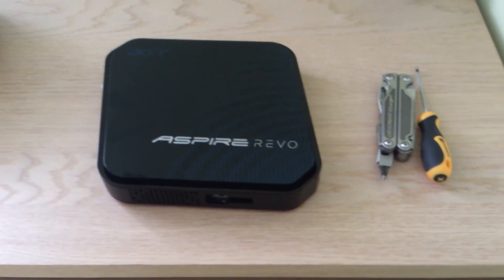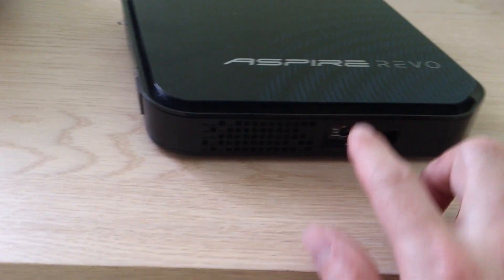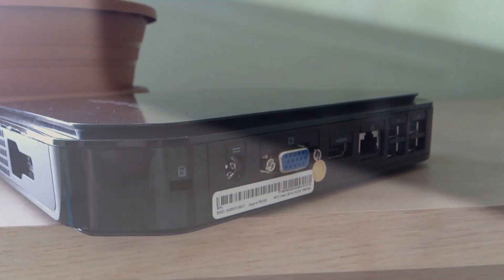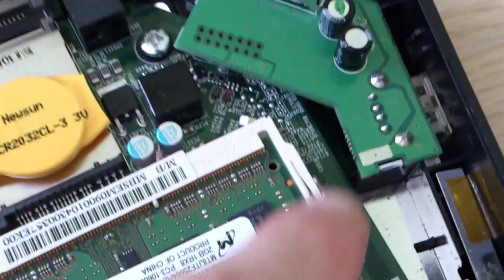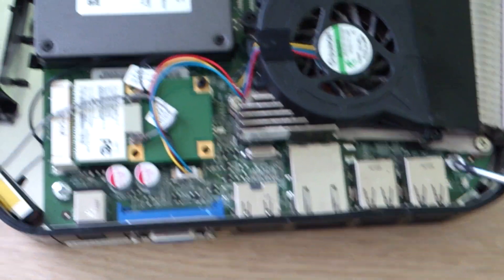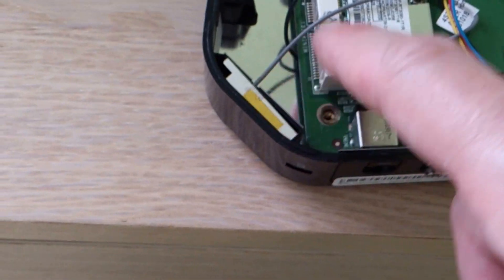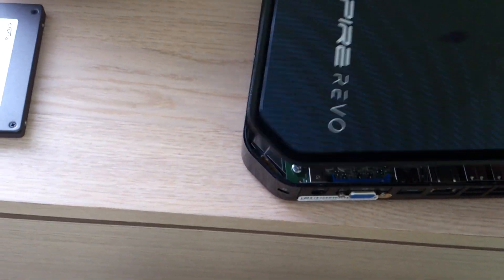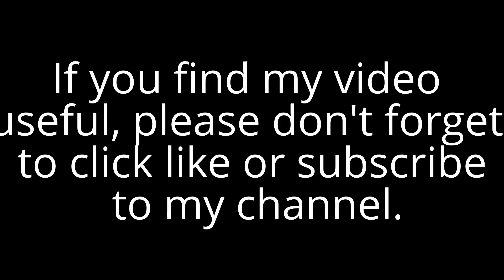How to change hdd to ssd on Acer Aspire Revo (hdd to ssd)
I have changed my original 5400rpm hdd to a Crucial M4 SSD and my start-up time halved to around 1 minute.